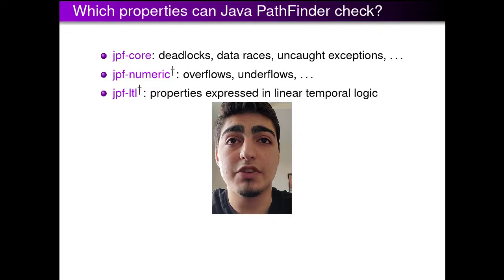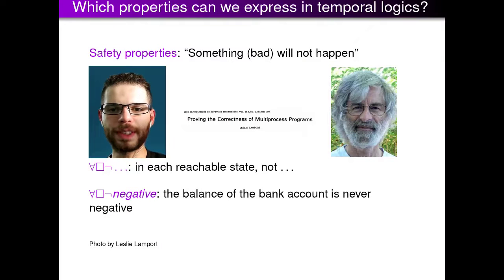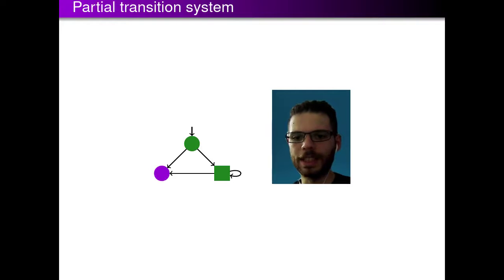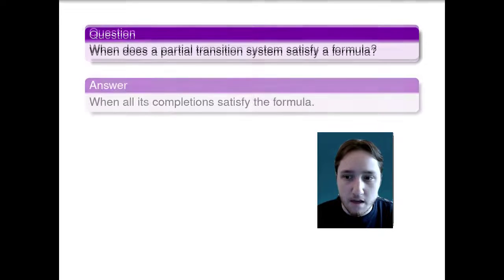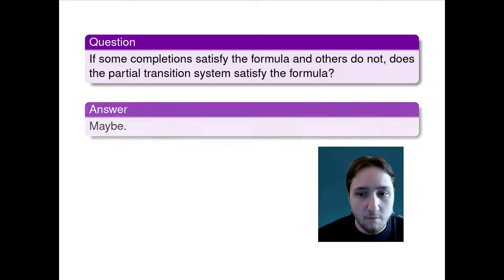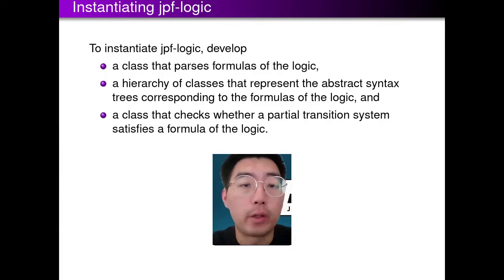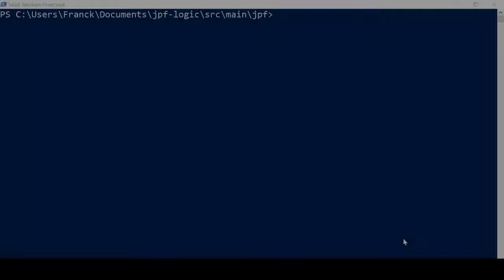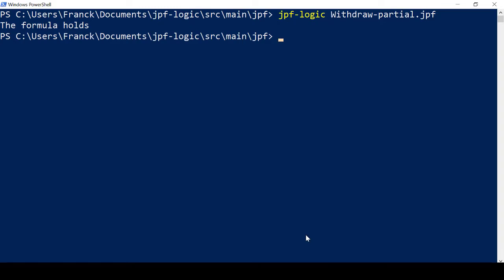JPF-LOGIC: JPF '22